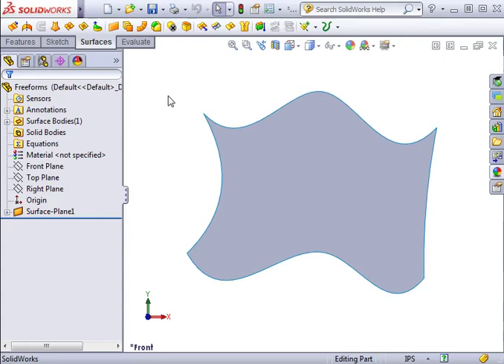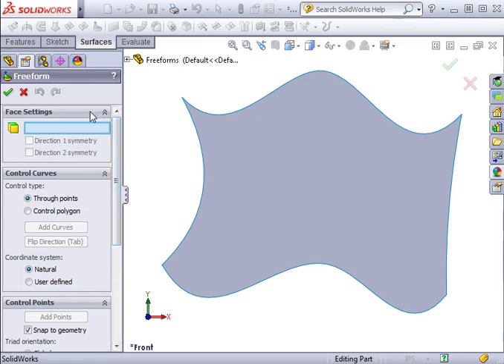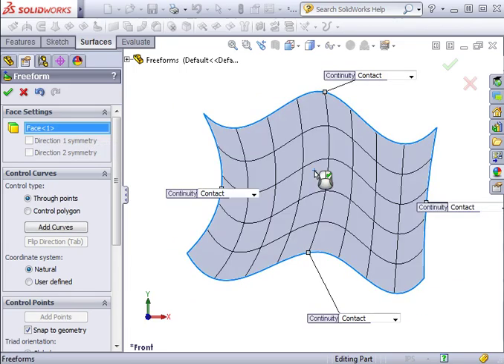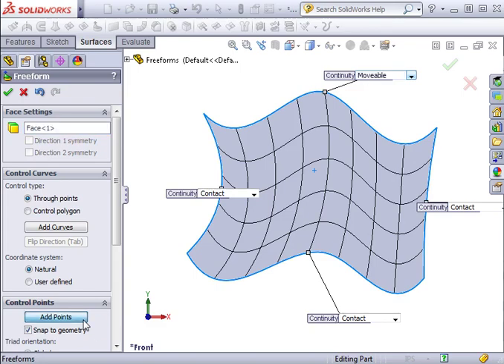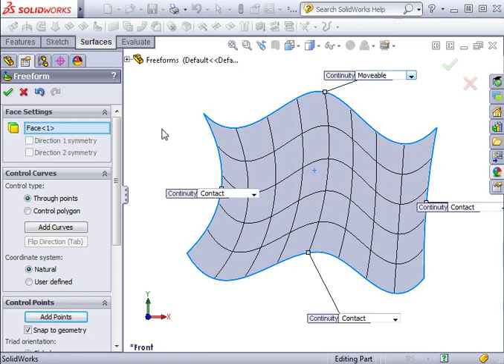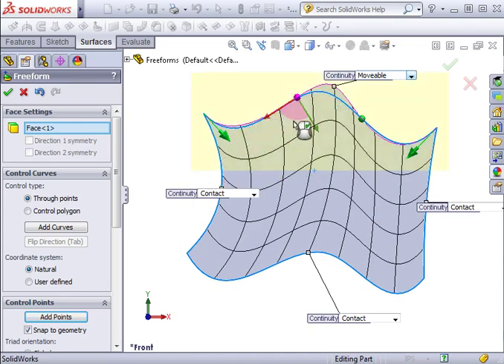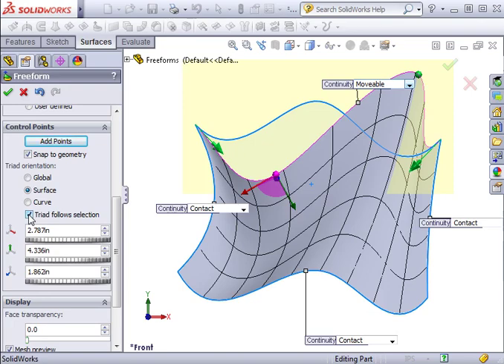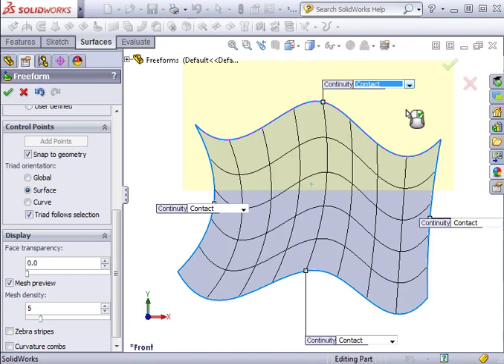SolidWorks Surfacing 01 Surfacing 19 Freeforms Part A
SolidWorks Surfacing Freeforms Part A